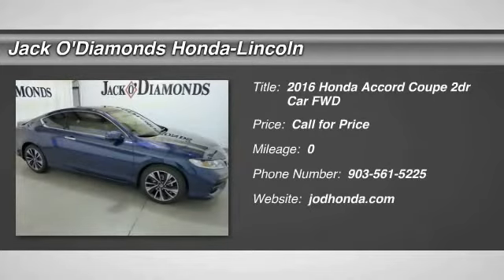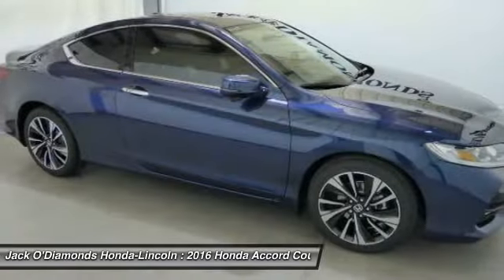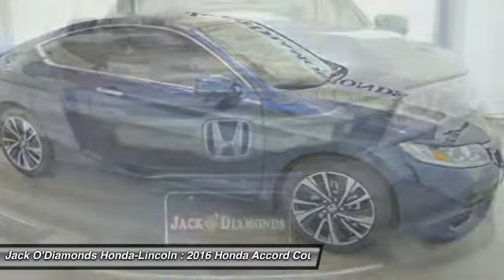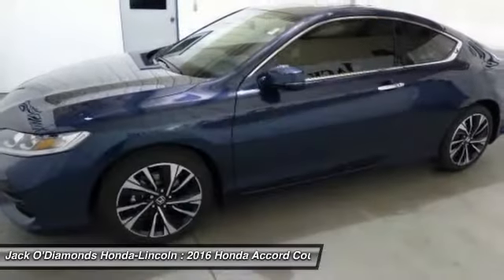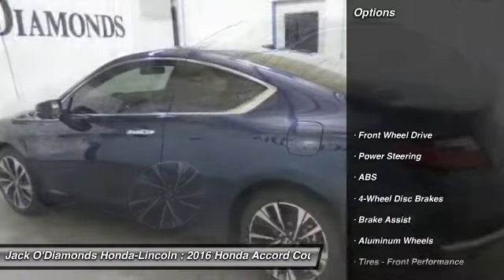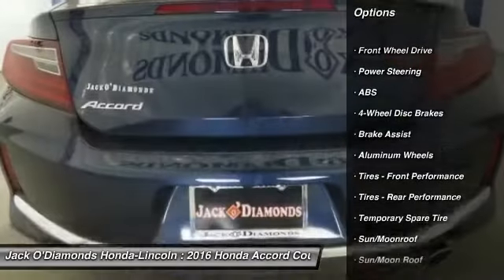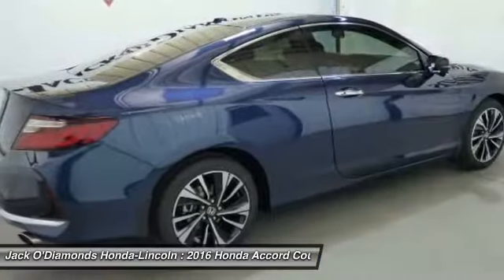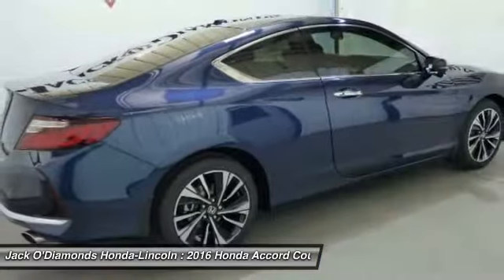2016 Honda Accord Coupe Tyler TX 16HA78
2016 Honda Accord Coupe EX

2600 W SW Loop 323

Don't miss this 2016 Honda. Make a great choice today with this must-have 2dr car. Learn more about this 2dr car by contacting the dealership today and complete your driving dreams.